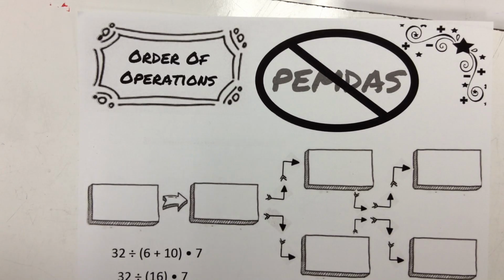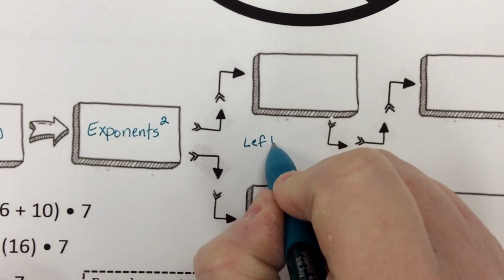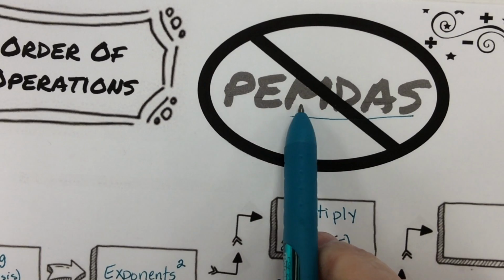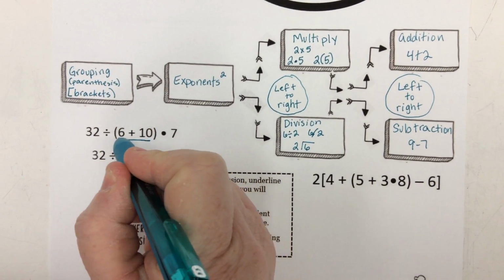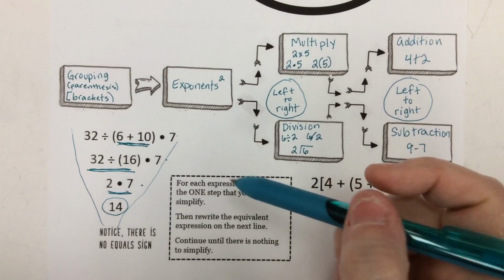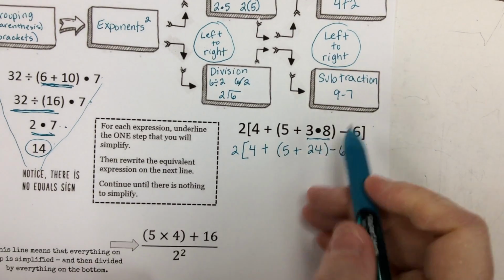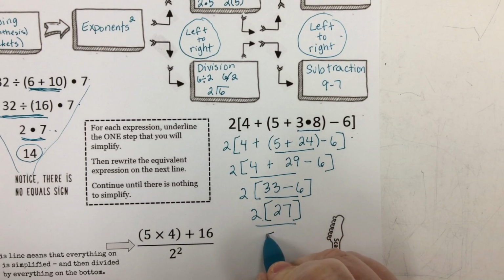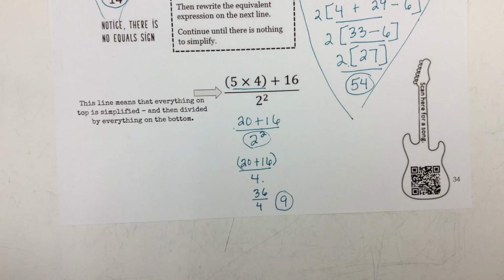Order of operations notes